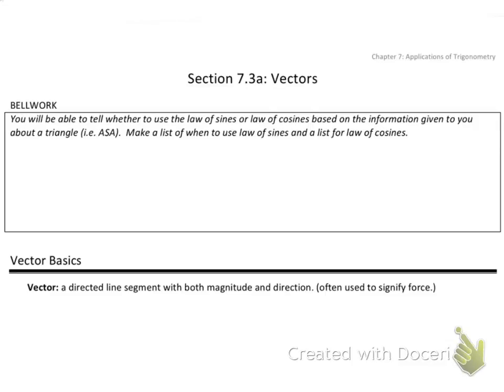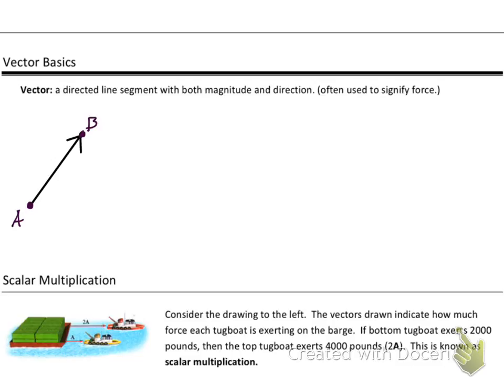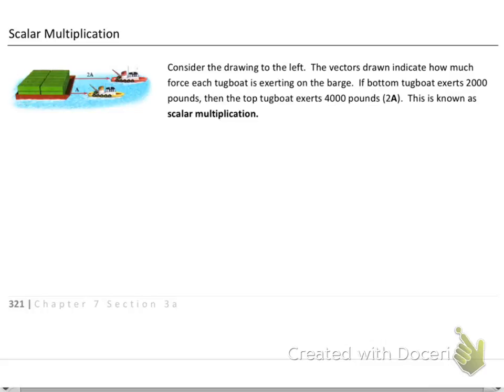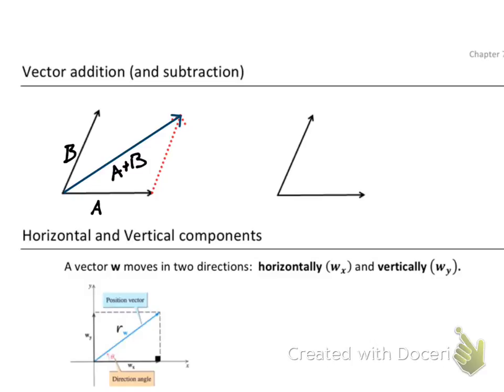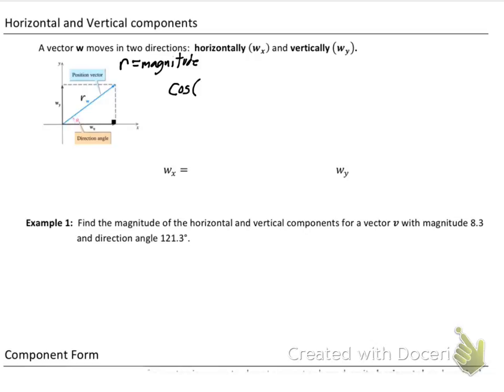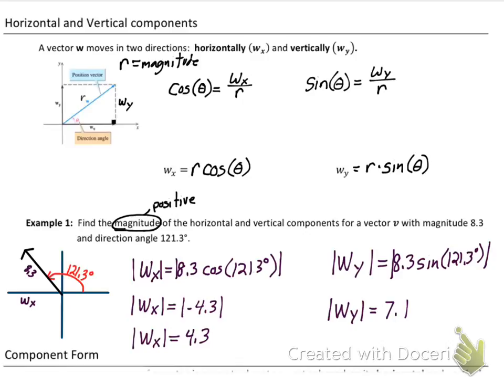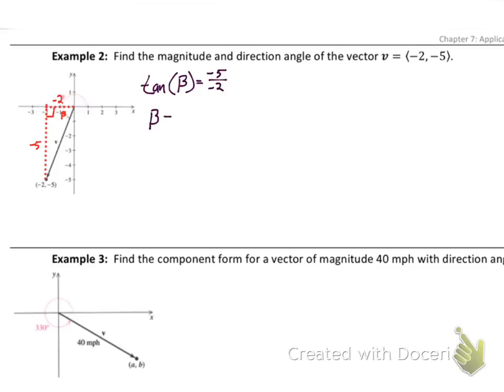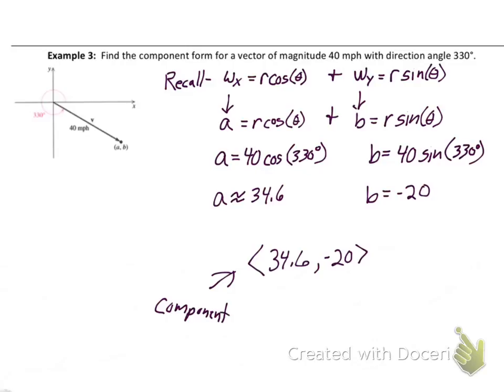Precalc. 7.3a (3/31)